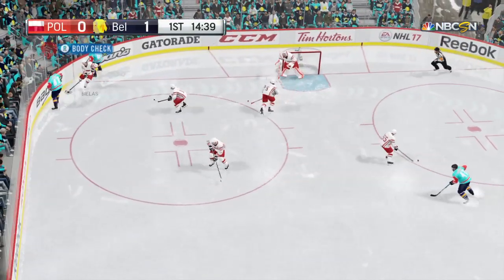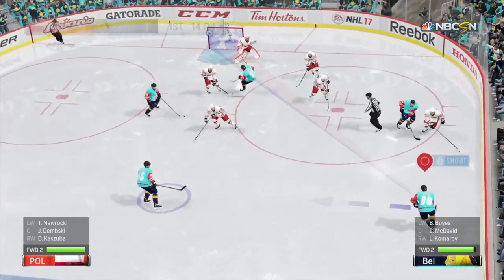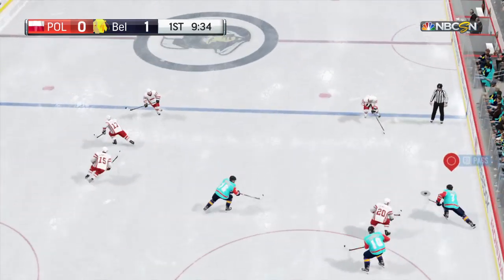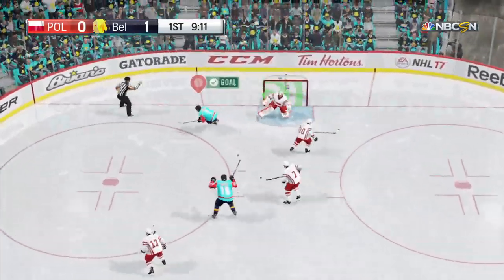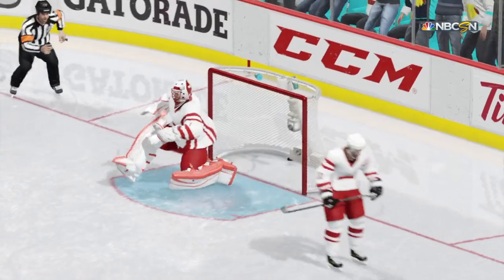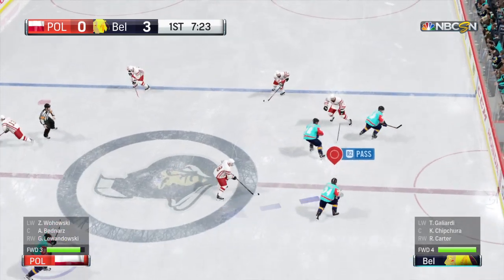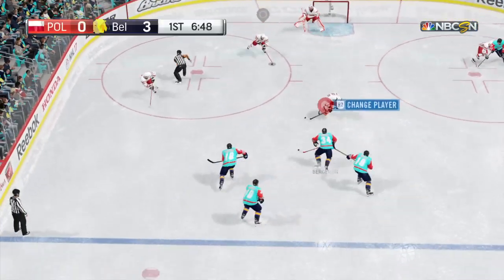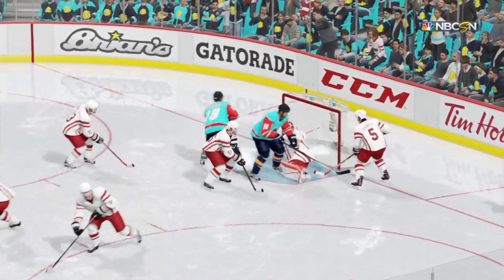EIHL goalie and player life........I hate my life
I SUCK EIHL